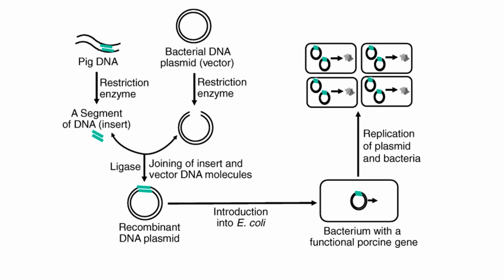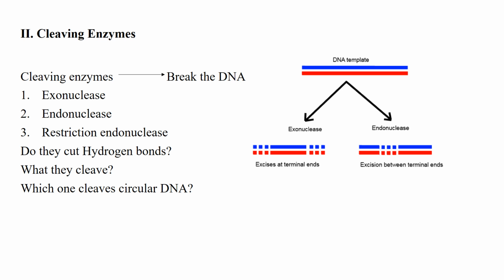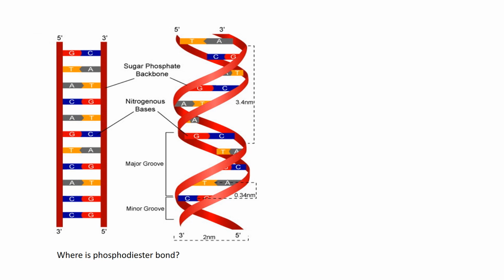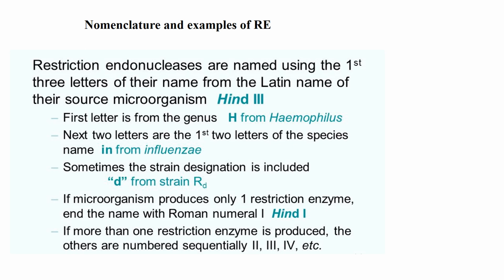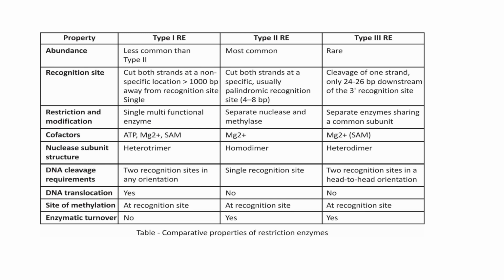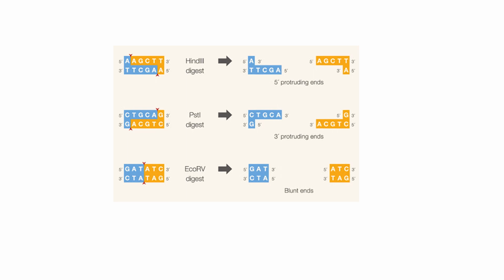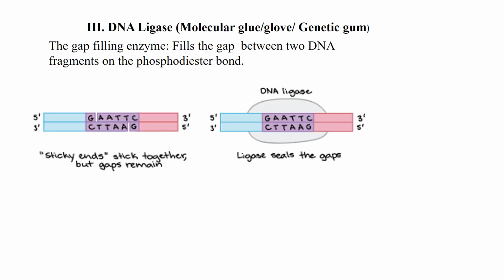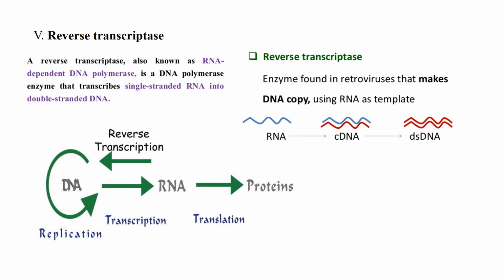Principle of biotechnology and Enzymes involved in Genetic Engineering.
use ful for XII students of all boards (state boards, CBSE, ICSE), all competitive examinations including NEET, NEST Etc.
Basic n clear ideas  regarding the enzymatic tools.
In this video we ll learn about lysing enzymes, cleaving enzymes and the types, Nomenclature of RE, types of RE, types of cut  and recognition sequence by RE, cut site within palindrome. Action of RE, Action of ALP, Action of Ligase, Reverse transcriptase and DNA polymerase.
In next video we ll discuss about vectors and host of RDT.